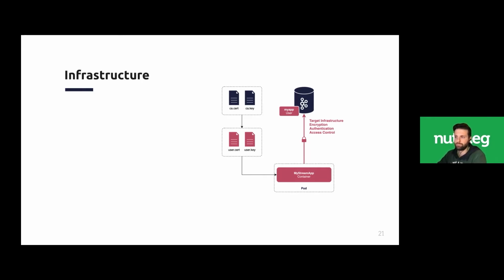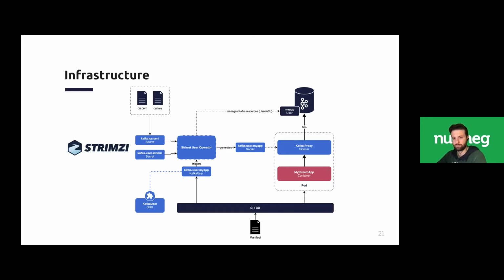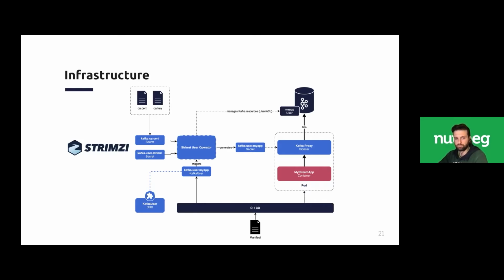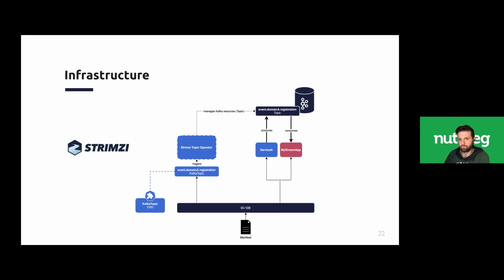How can we make infra easier?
Weekly livestreams on DoK-related topics including demos, tutorials, visionary talks, panels, and more.